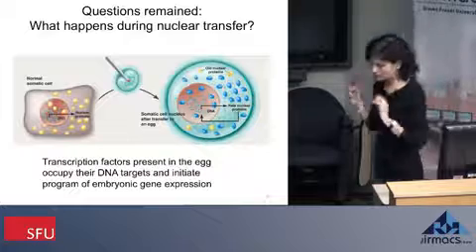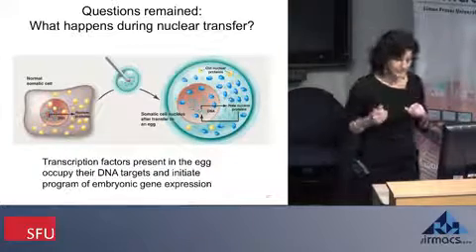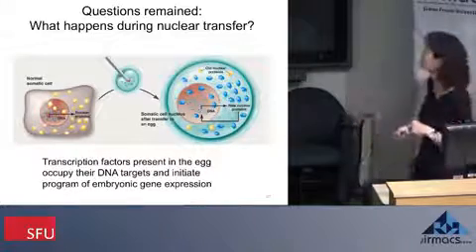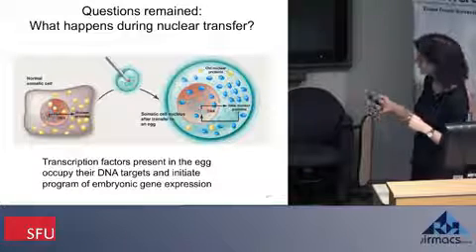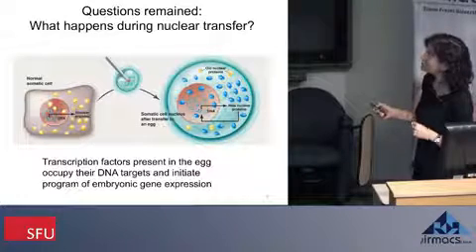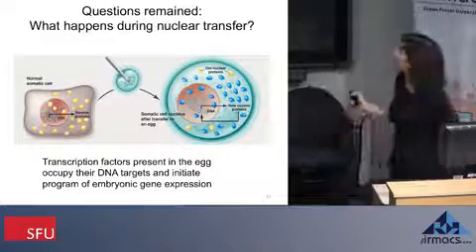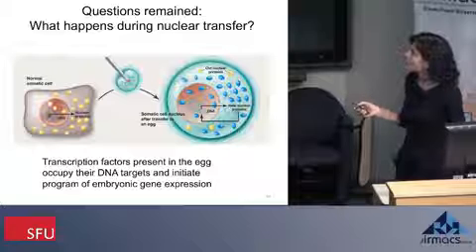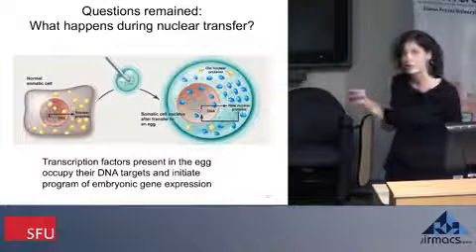The Nobel Prize Lecture Series From stem cells to maturity and back promises and perils of reprog